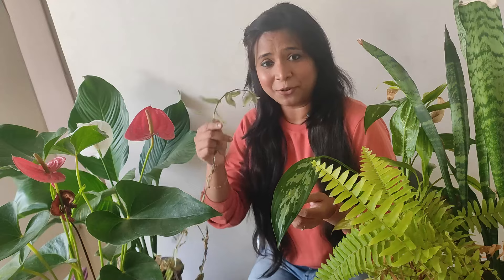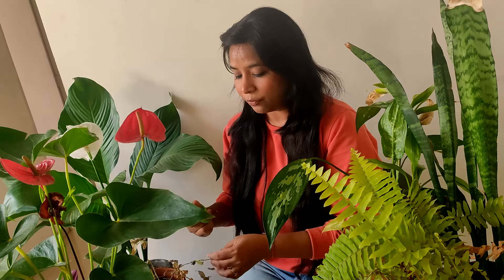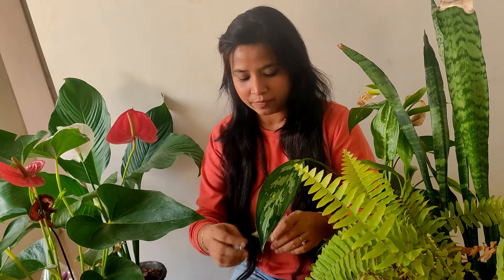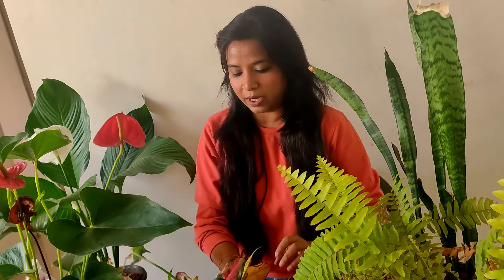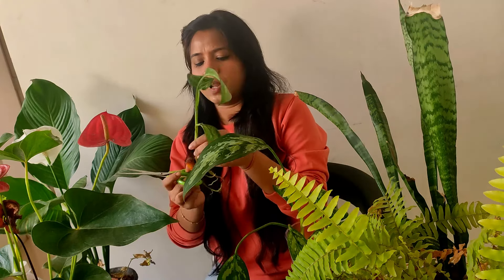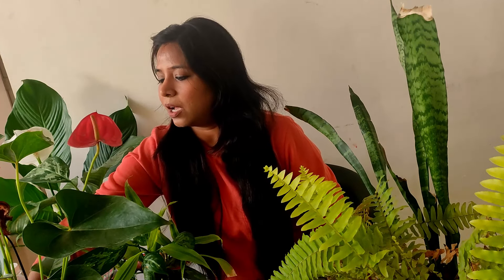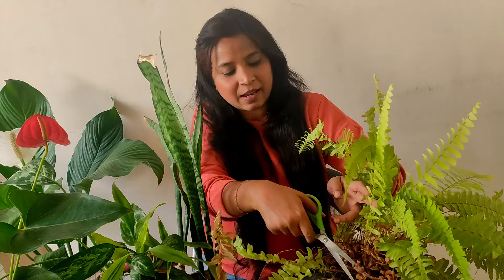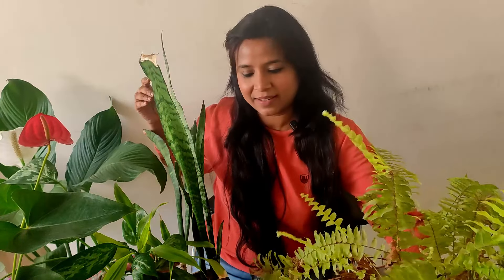its spring!! time to save our stressed plants |houseplant chores|Propagation|water propagation